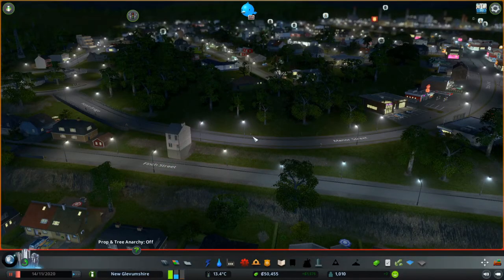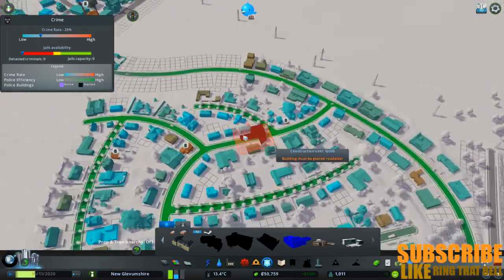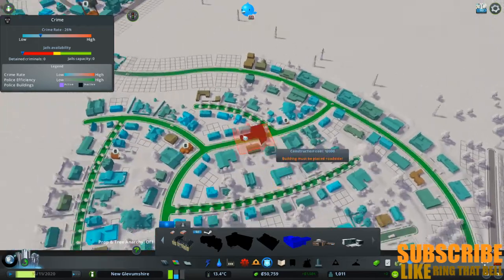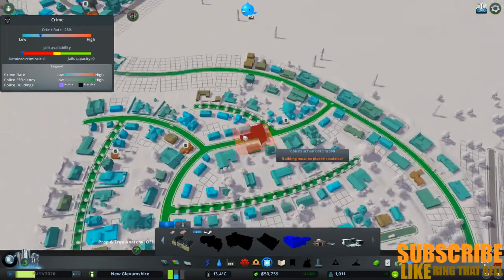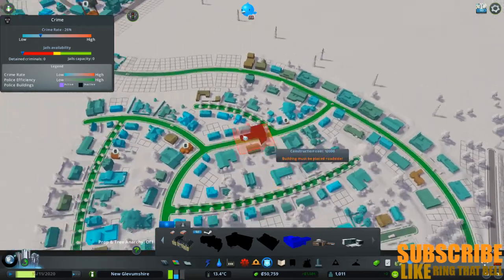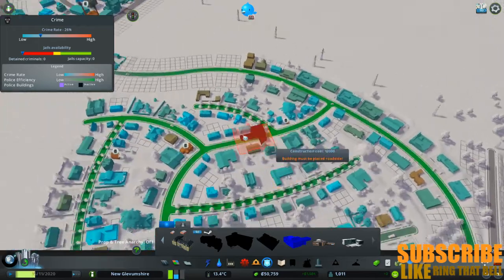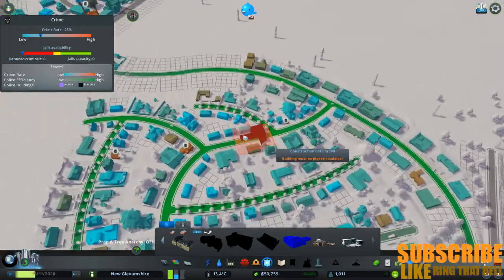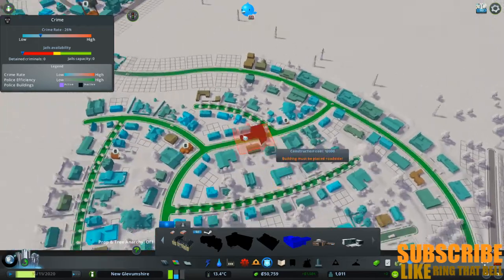Population/New Glevumshire/Cities Skylines/Lets Play ep 2